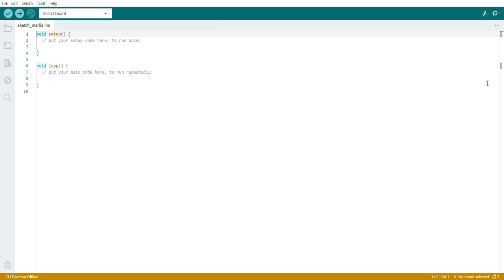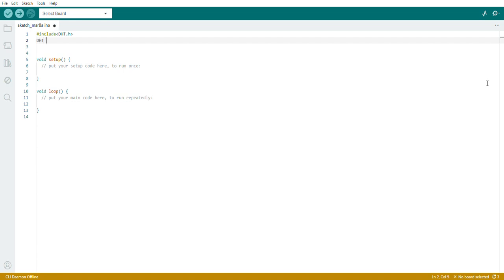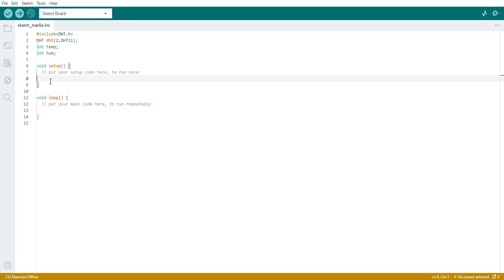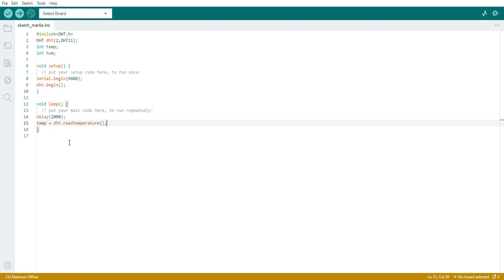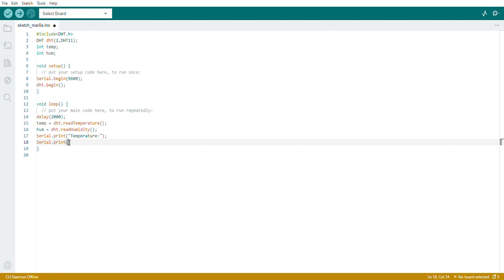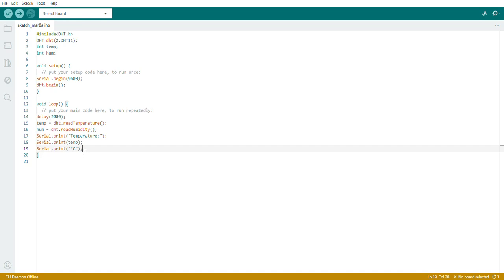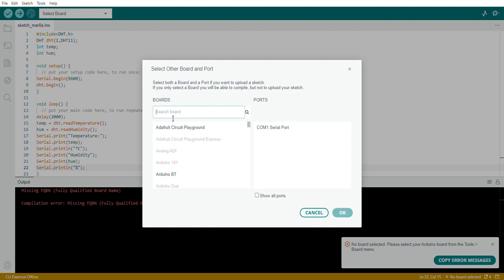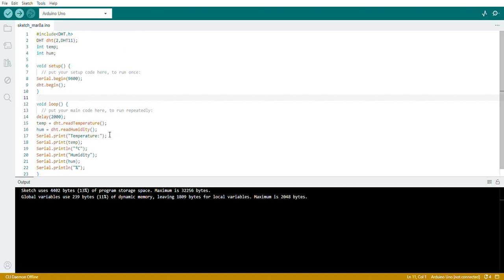Crack the Code: Arduino Project for Temperature & Humidity Monitoring!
Learn the fundamentals of Arduino as we delve into the world of temperature and humidity monitoring. Follow along as I guide you through the process of building your own sensor system, providing insights into coding and hardware integration. Discover how Arduino can empower you to create smart solutions for environmental monitoring with ease.